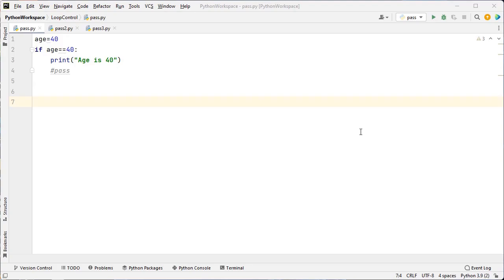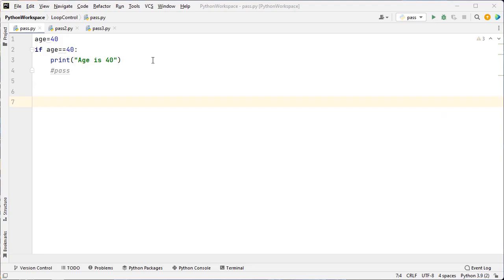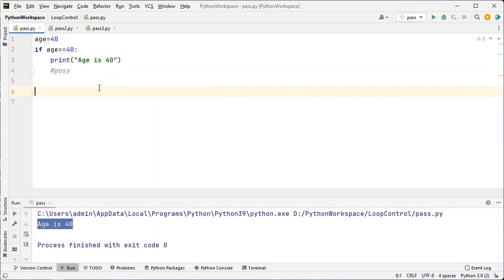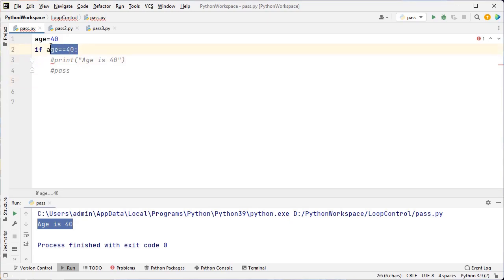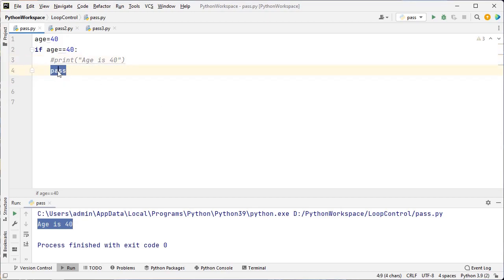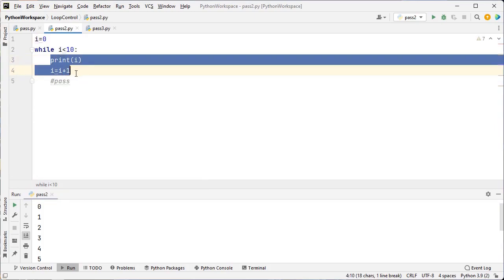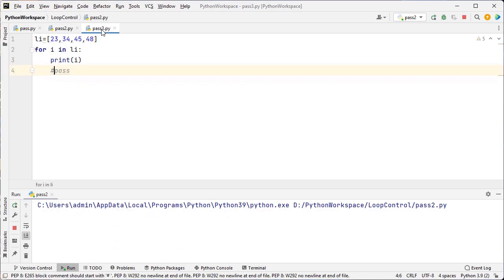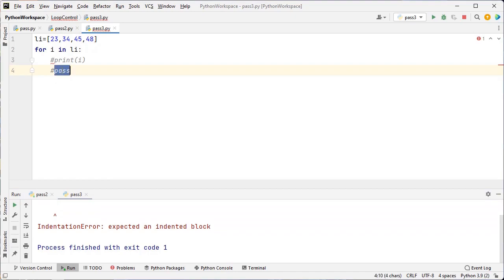Python Series | Part16 | Loop Control Statement | Pass Statement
What is pass statement in Python?
In Python programming, the pass statement is a null statement.
Nothing happens when the pass is executed. It results in no operation.

Suppose we have a  loops, conditional statements, function definitions, or class definitions that is not implemented yet, but we want to implement it in the future, they cannot have an empty body. So pass is used inside it to avoid getting an error.

Syntax:
pass